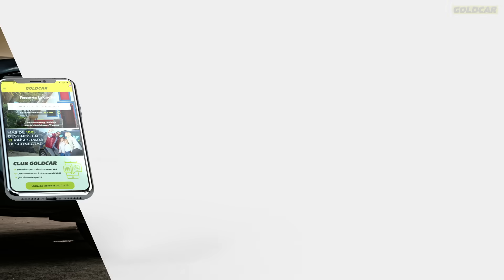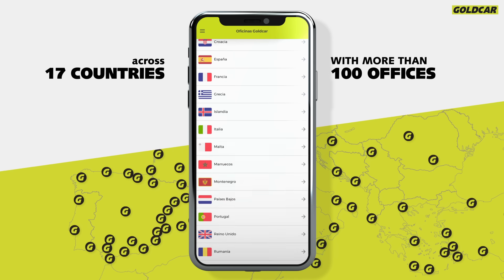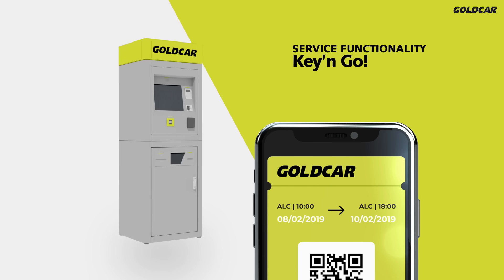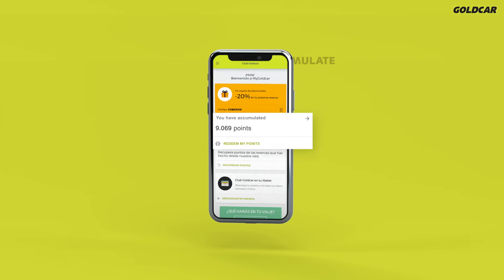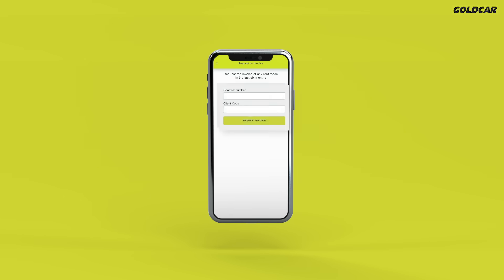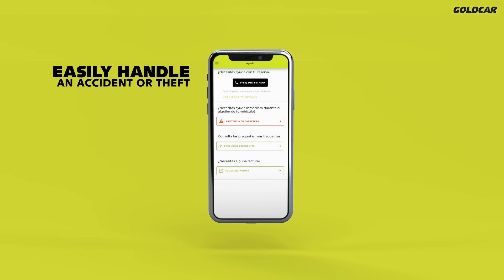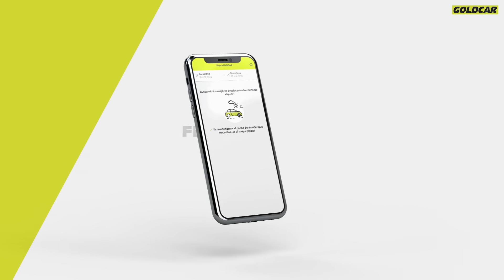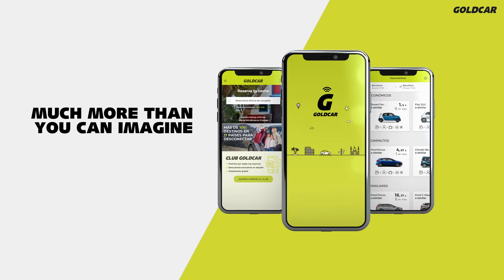Car Rental APP - Goldcar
Book immediately and with maximum safeguards

The Goldcar App allows you to make your booking simply and fast, consult all the details and in addition to request invoices of any bookings enjoyed for greater control of the whole rental process.

Available for Android & IOS